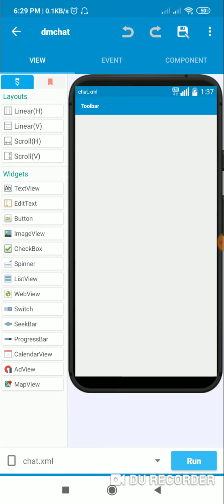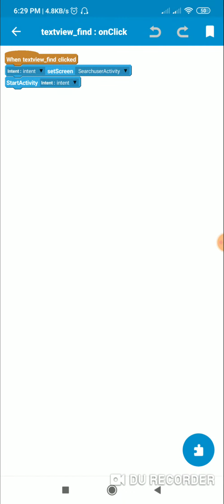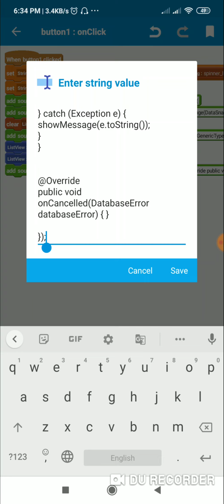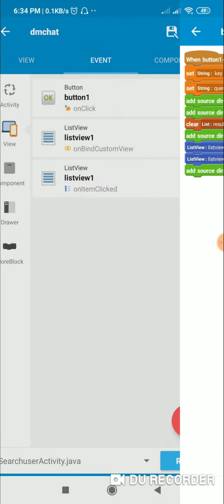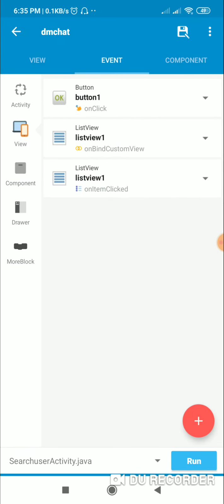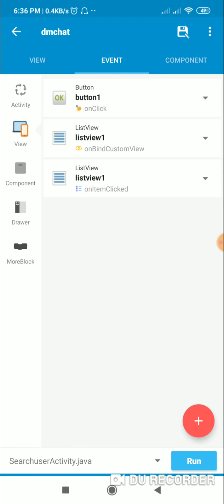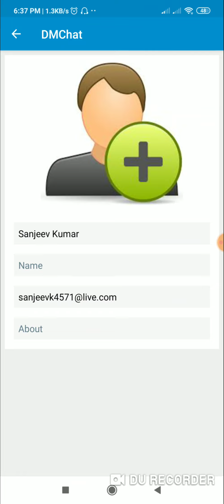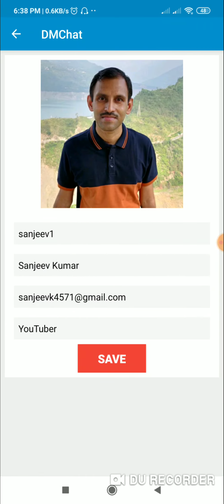Find user by email or username in Firebase app in Sketchware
This video shows how to find a user using his email or username in Firebase app in Sketchware.